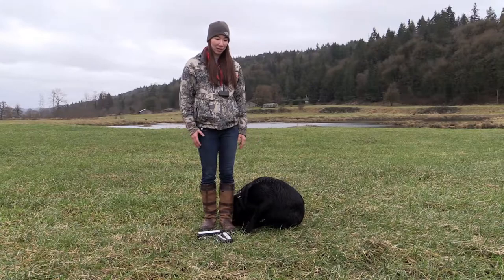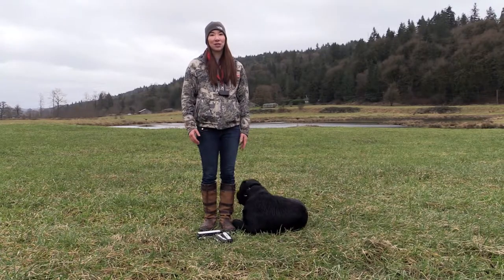Indy The Labrador Retriever Learning A Basic Back Retrieve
Retriever Life's Editor, Misha Abbenhouse shows how Indy is developing his "blind retrieve" skills in this short video.  For now it is just the basic back command which is the foundation of all blind retrieves.